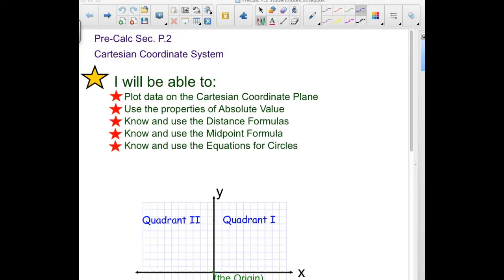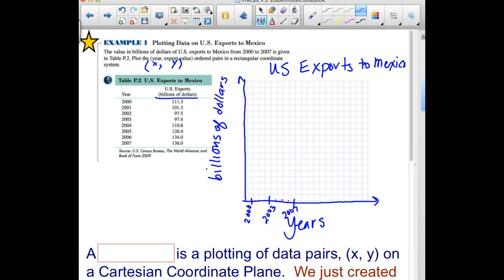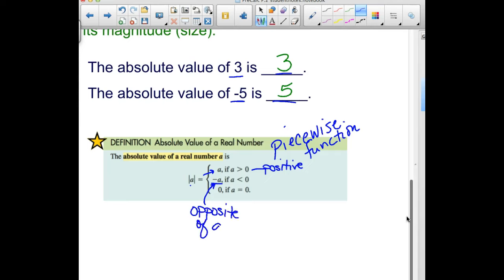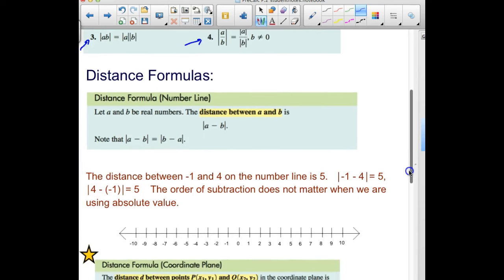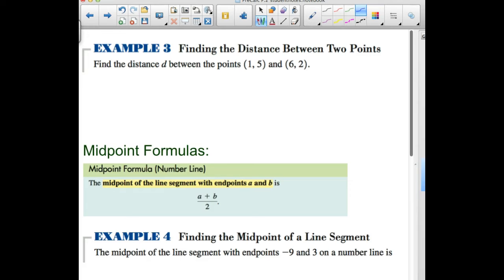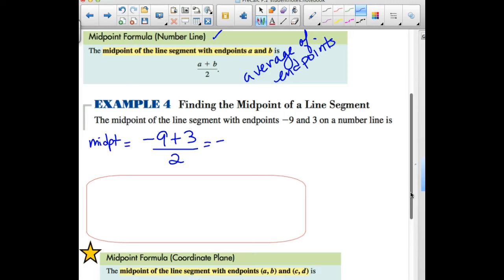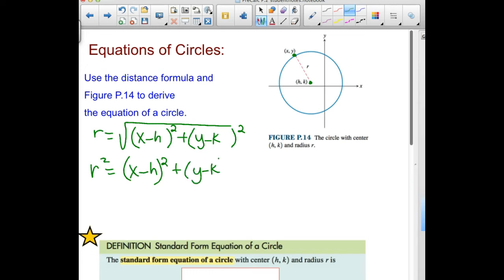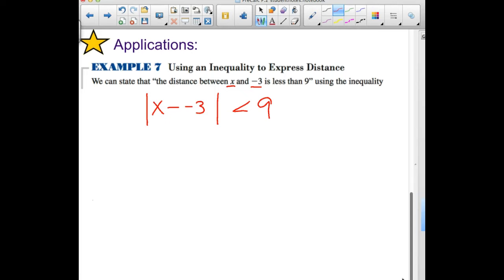Pre Calc Video Notes P.2